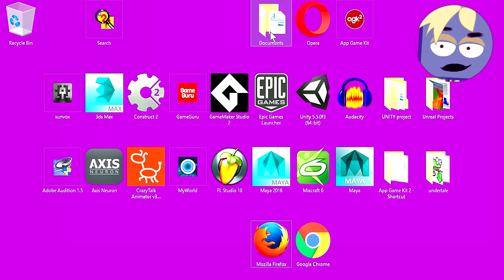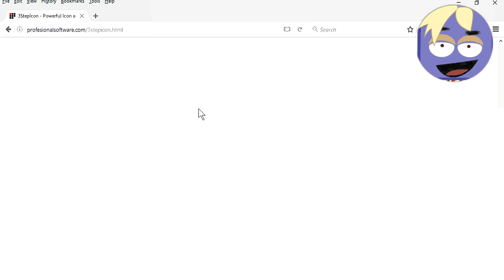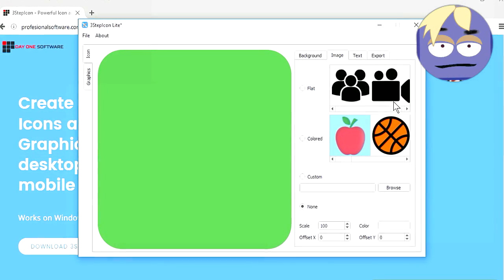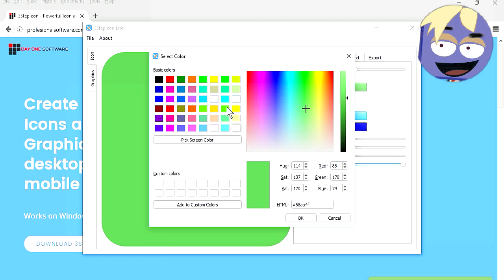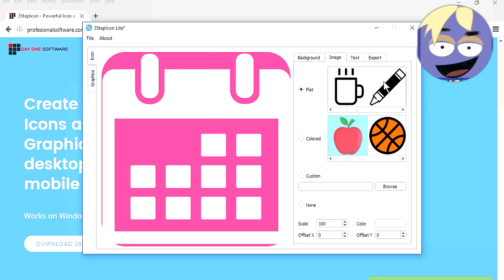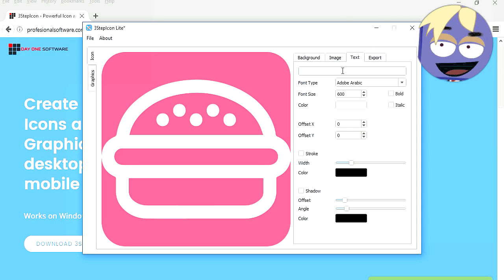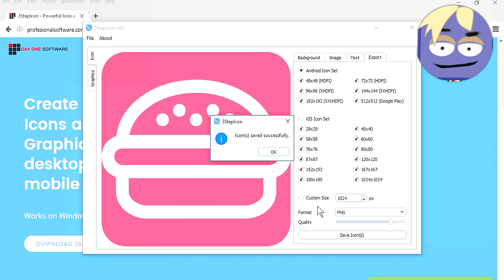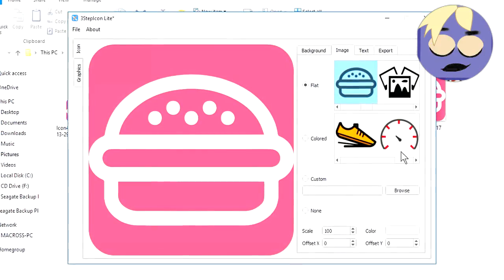🍄 How to make icons for Games and Apps - No graphics skills requiered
hey guys, here is one of easiest ways to make icons. Download this program: